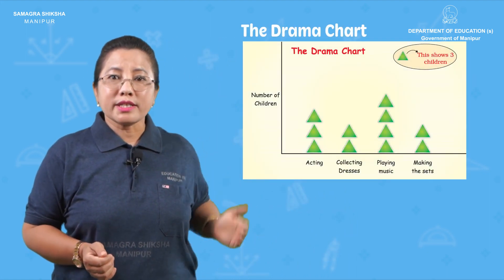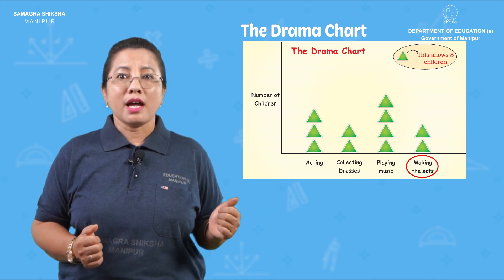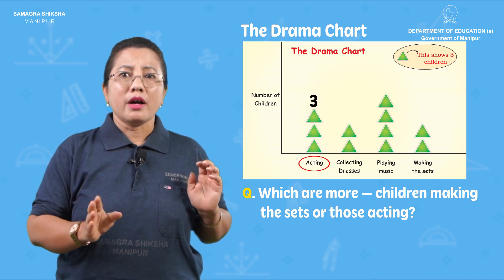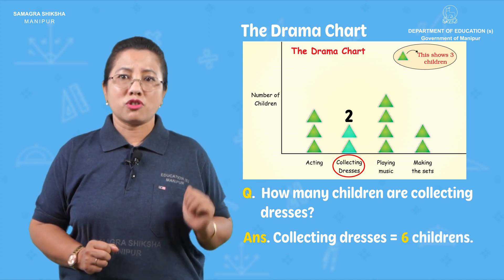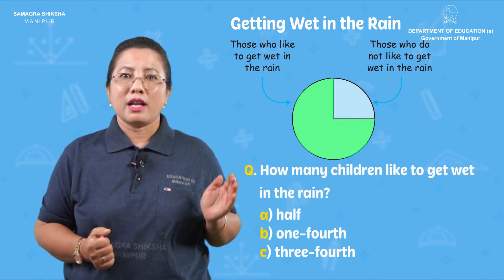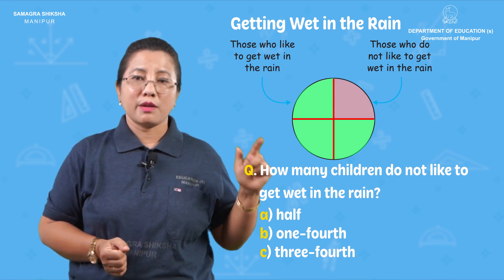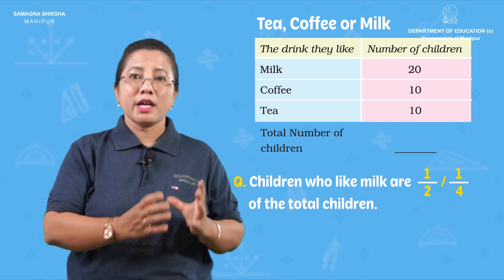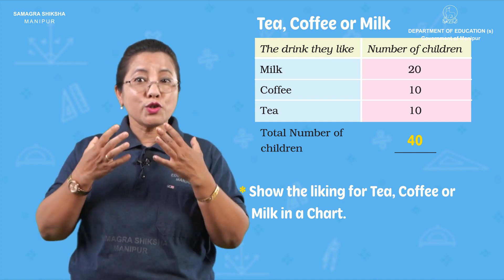Class IV Mathematics Lesson 14: Smart Chart (Part 2 of 2)